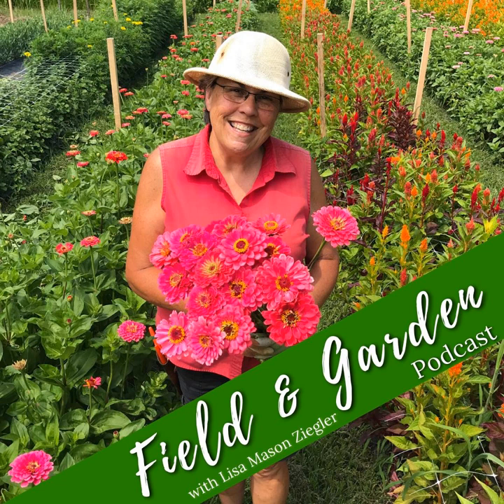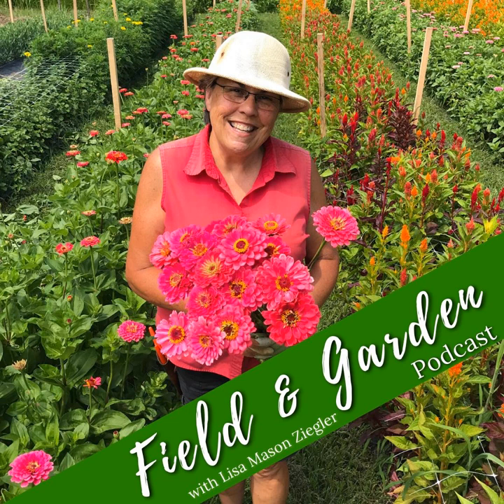#228: Lisa Talks Seed Starting on The No-Till Flowers Podcast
Feb 13 • 1:19:02    This episode is a draft and can’t yet be heard by anyone but you.        On episode 28 of The No-Till Flowers Podcast, Lisa Mason Ziegler joined host Jennie Love to discuss all things seed starting! Jennie's focus is on regenerative farming. She invited Lisa on the show to compare seed starting techniques and discuss methods that support superior seed germination and seedling growth sustainably and regeneratively. Both Lisa and Jennie share lots of great resources for additional research and learning, see below for some of those links.

 Podcast excerpts are published with permission.

 Mentions

 Link to the original No-Till Flowers episode on Apple Podcasts

 Lisa's Book: Cool Flowers

 Dr. Deno's Book: Seed Germination Theory &amp; Practice (free PDF)

 Podcast Series: Seed Talk with Lisa &amp; Layne

 Shop the TGW Online Store for all your seeds and supplies!

 Sign up to receive our weekly Farm News!

 The Field and Garden Podcast is produced by Lisa Mason Ziegler, award-winning author of Vegetables Love Flowers and Cool Flowers, owner of The Gardener’s Workshop, Flower Farming School Online, and the publisher of Farmer-Florist School Online and Florist School Online. Watch Lisa’s Story and connect with Lisa on social media!